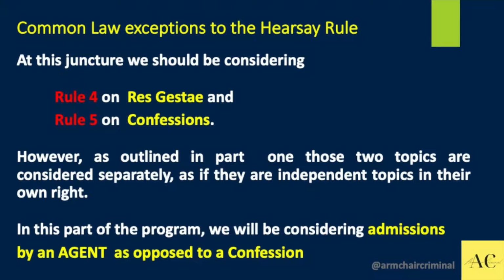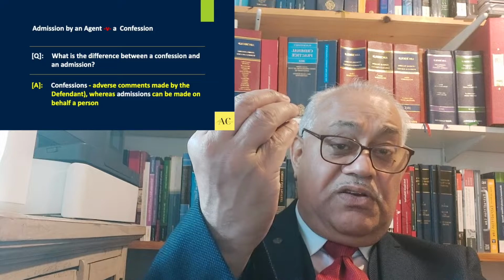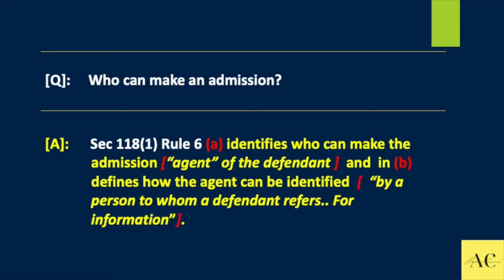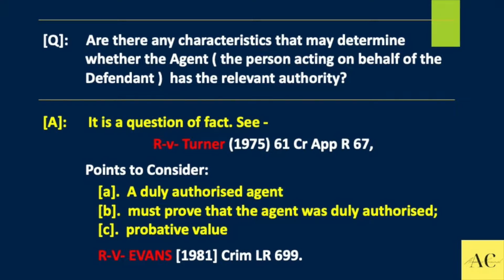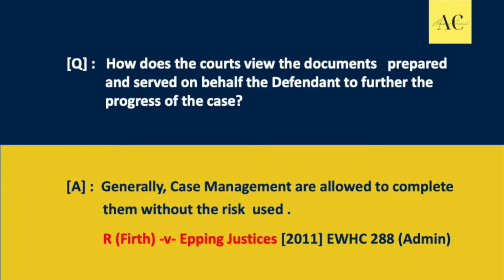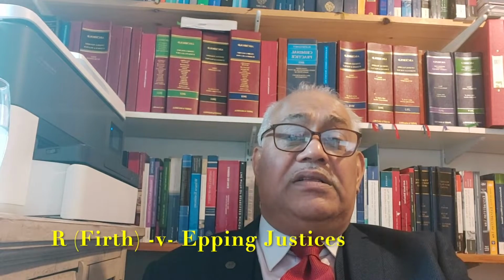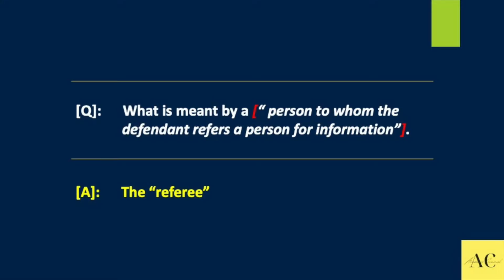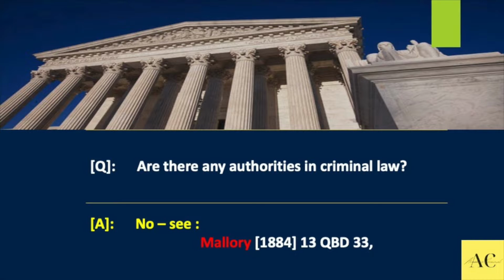5. Section 118 CJA Hearsay Evidence - Common Law Exception Part 3 | 31 JUL 2022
Forward from Ravi:

I have developed “The Armchair Criminal” as a platform for knowledge sharing. This is primarily designed for the benefit of those who are new to the Legal Profession and for those who are reading for their professional qualifications or academic courses.  What I have said here is based on my understanding of the relevant subject. By no means do I profess to know any better than anyone else. In fact, I would encourage each and every one of you to read and do your own research, as there is no substitute for that. Like most disciplines the more law you read the easier it becomes. But unfortunately, for one reason or another, some of us do very little.

My hope is to impart the little that I know and its practical application. For one thing, I was never an academic who was good at answering essay-type questions. I always preferred tackling the solution to problems. When taking down notes the student often fails to distinguish between the seminar moderator’s opinion and the law. That is neither useful nor or helpful and I have therefore adopted the style of questions and answer sessions. I think it was Albert Einstein who said that “if you can’t explain it to a six-year-old, you don’t understand it yourself”. Adopting those wise words, I have tried to break down each of the subjects as best as I can, and I hope that you will find these discussions helpful and enjoyable.  Sit back and relax.

God Bless
Ravindra Chandrapala (Ravi)